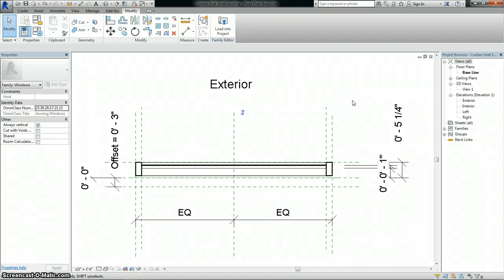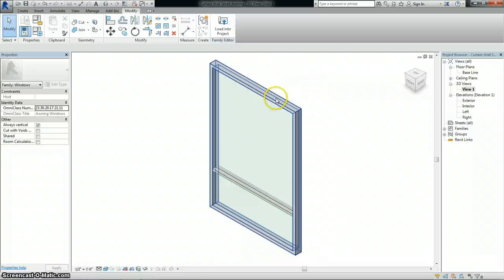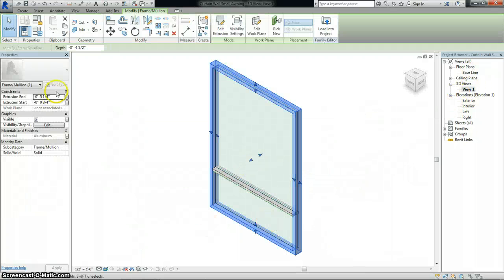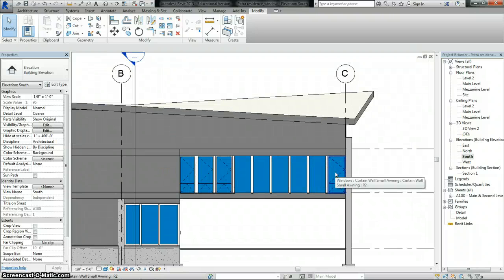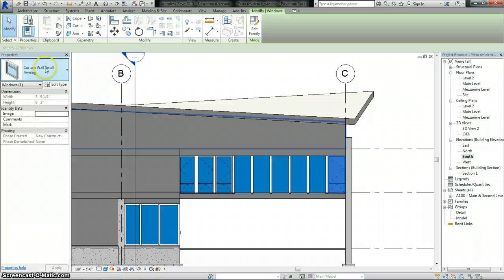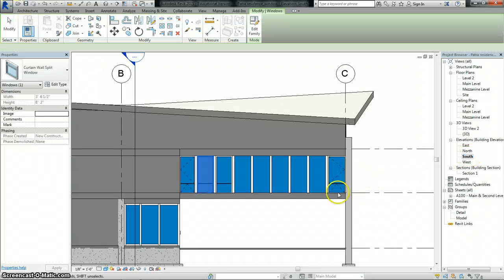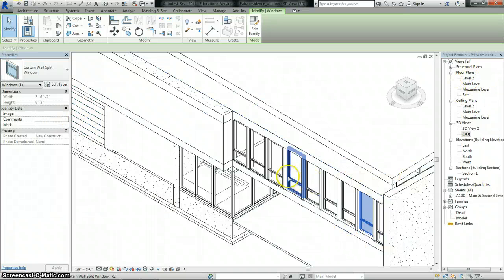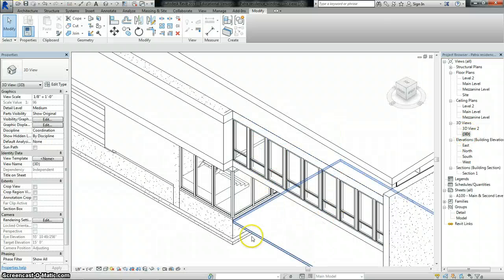ARCH1202_Window Family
Modifying a window family for different window types